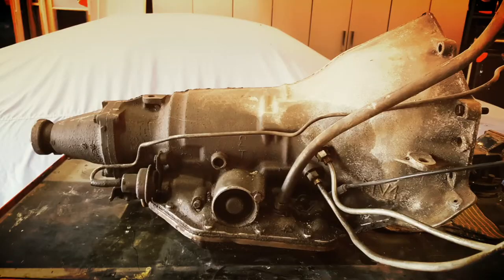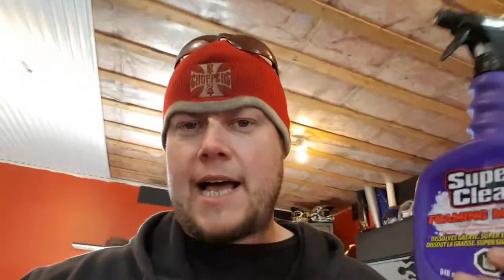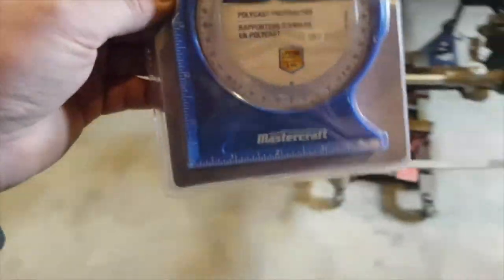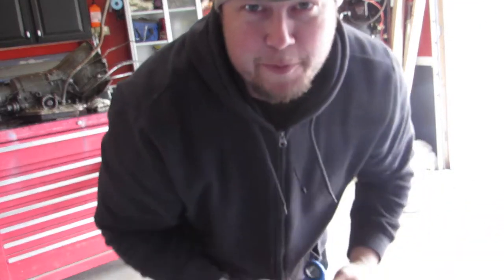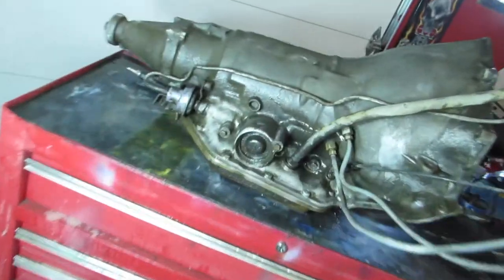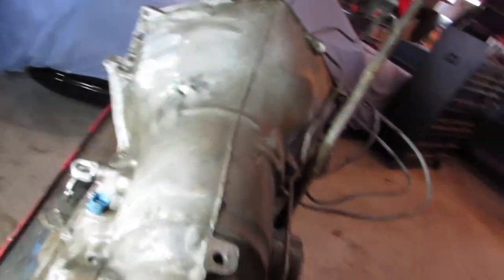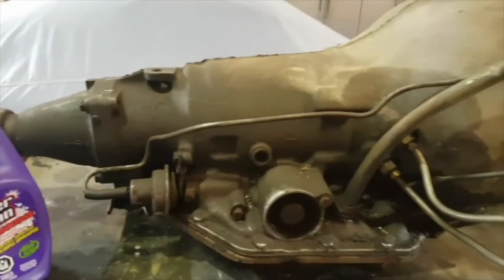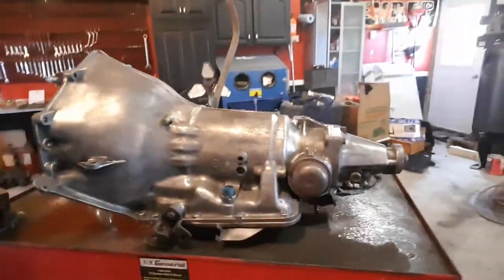How to clean a TH350 (gm) 3 speed transmission (degreased)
016 How to degrease and how to clean a transmission. clean a th350 transmission to be exact . thats a turbo 350 3speed automatic transmission from general motors to be precise.. degreased, and scrubbed till it shines.. how to polish a turd!